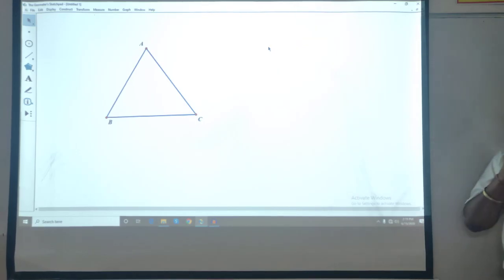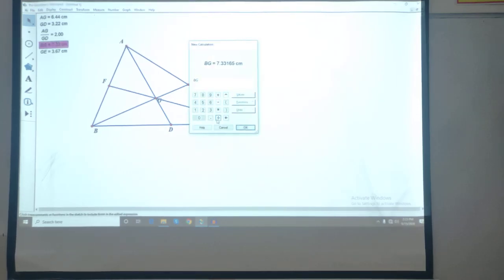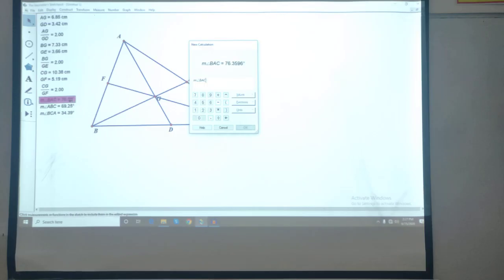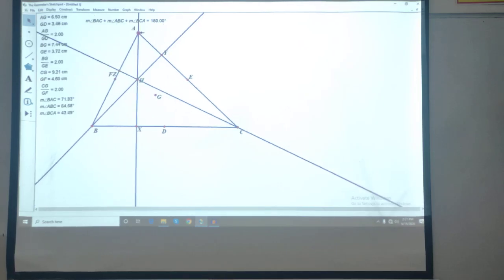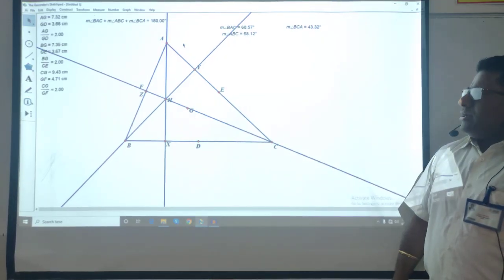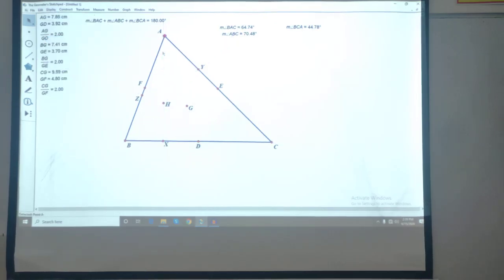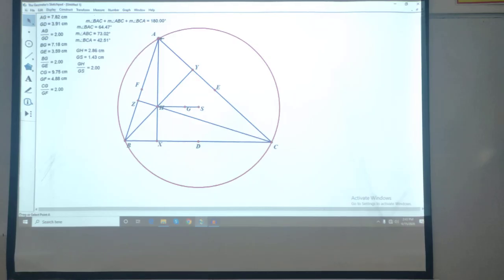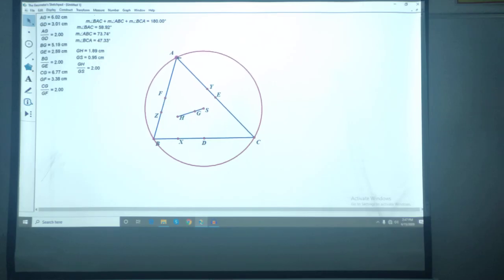VIDEO 1 GEOMETRY